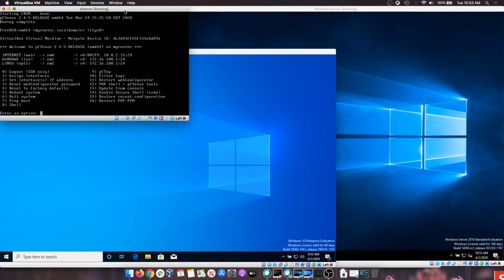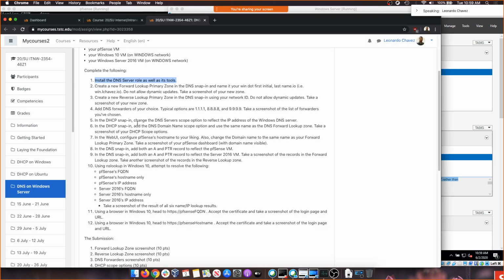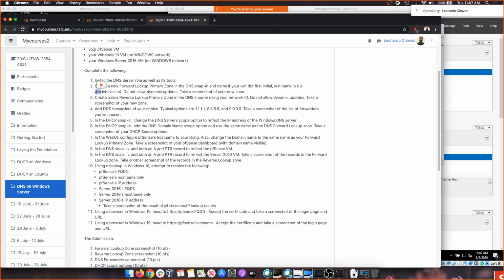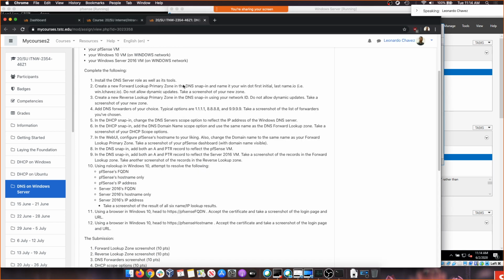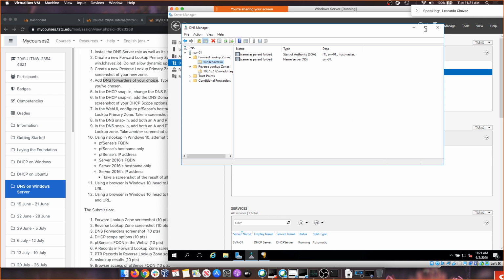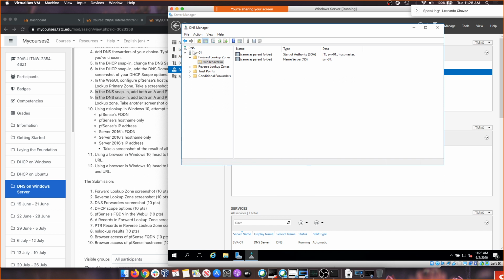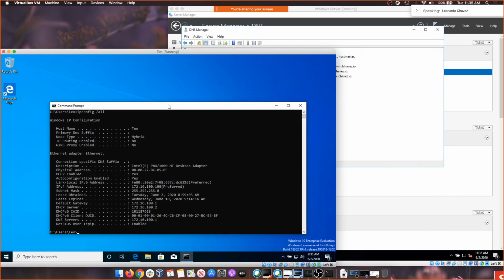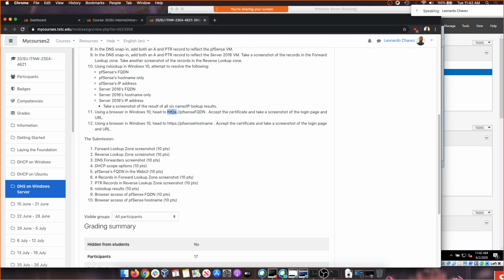4. Server, Deeper DNS (Windows)